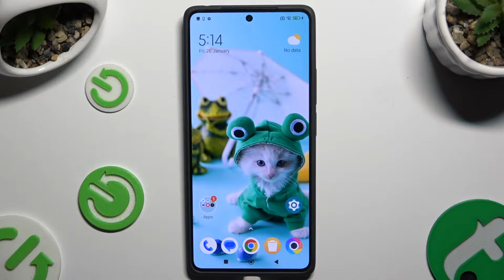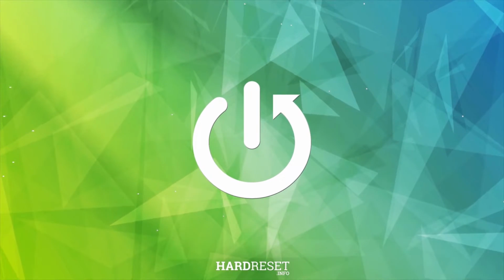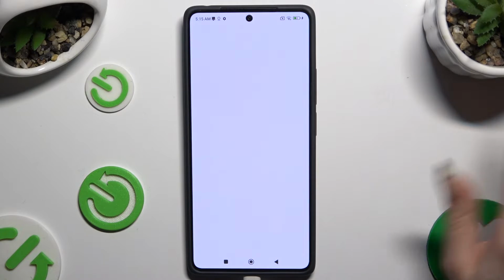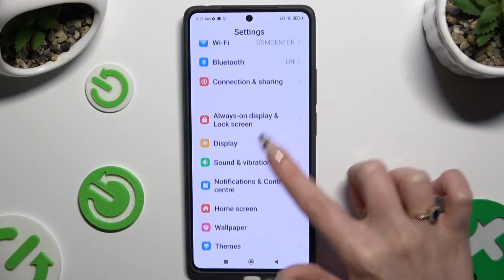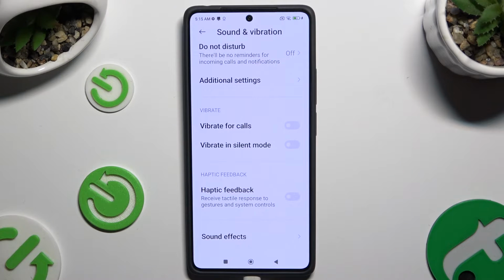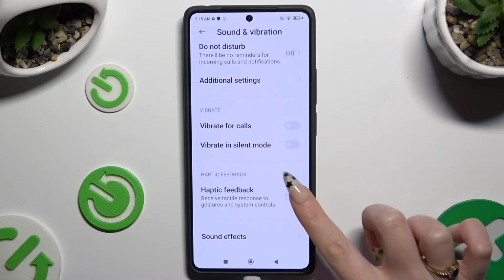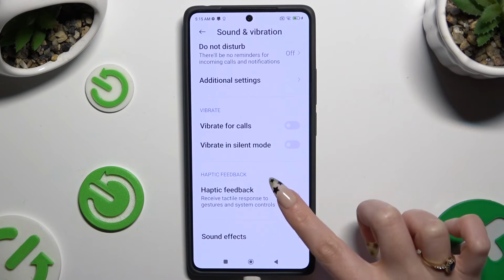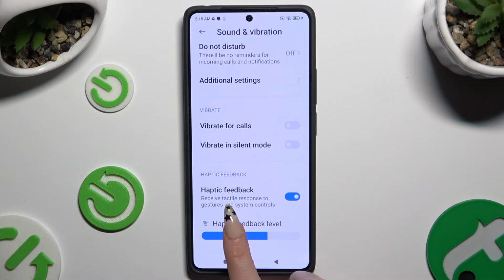How to Enter Vibration Settings on POCO M6 Pro – Vibration Modes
Find out more info about POCO M6 Pro 5G:
Are you interested in changing the vibration settings on your POCO M6 Pro? So you're in a good place - check our new video tutorial and discover the best way to open and manage all of the vibration modes on your device! So from now on, your phone notification will have a customized vibration mode, that will help you not to miss any important message (or vice-versa, you can mute each of them).

How to enter Vibration Settings on POCO M6 Pro? How to find Vibration Customizations on POCO M6 Pro? How to manage Vibration Modes on POCO M6 Pro? How to set up Vibrations on POCO M6 Pro? How to adjust Vibration Settings on POCO M6 Pro?